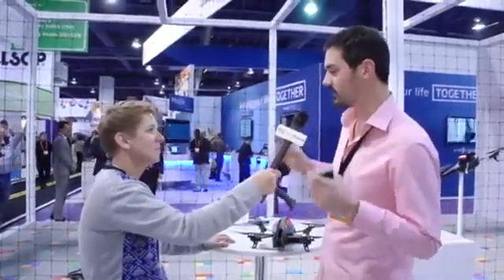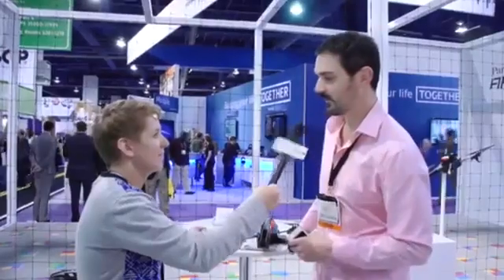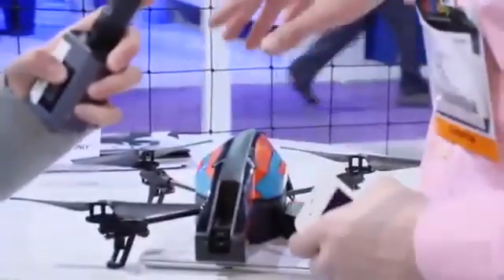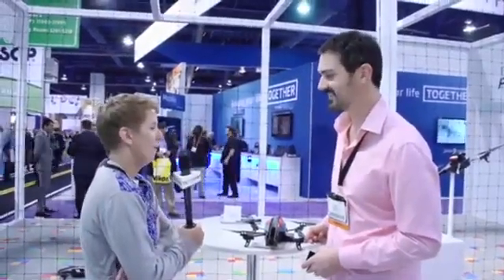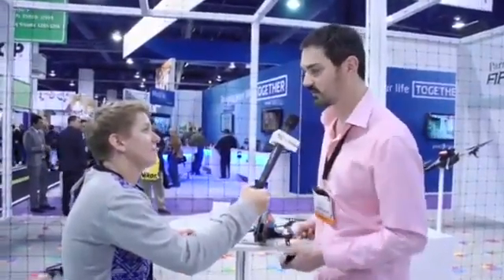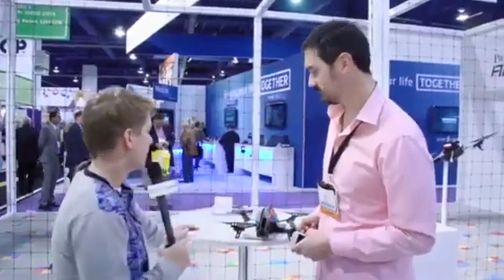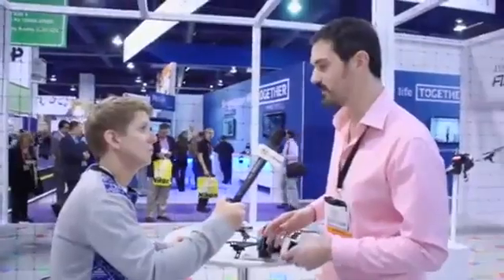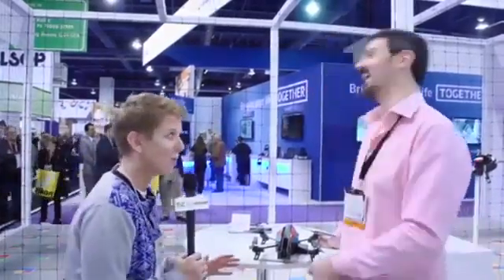Parrot AR Drone 2.0 Demo | TechCrunch At CES 2013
This device receives 720p high-definition live video streaming to your smartphone or tablet while flying and can record and share videos & pictures straight from AR.FreeFlight 2.0 piloting app. It has a remote control quadricopter controlled by any iOS and Android device with Version 2.2 and Multi-Touch.